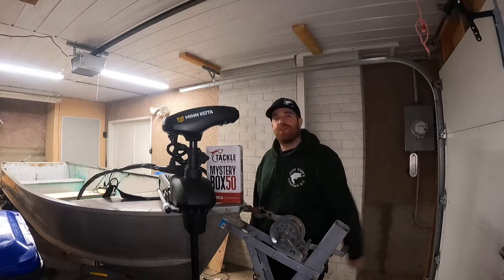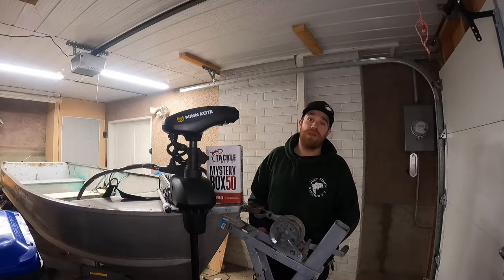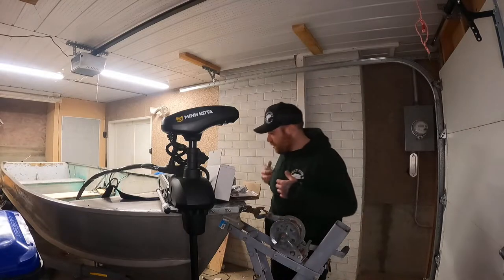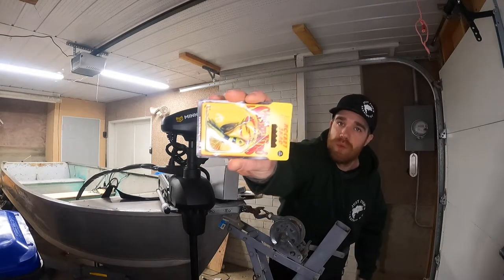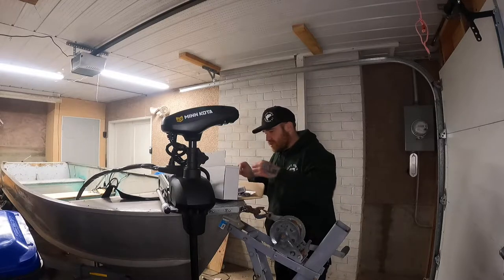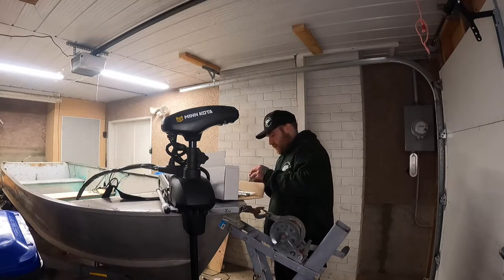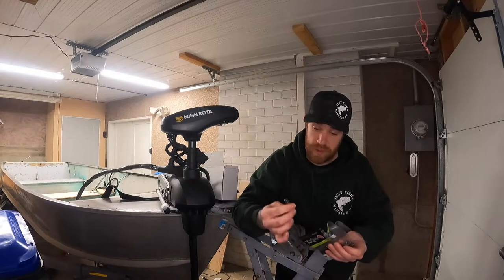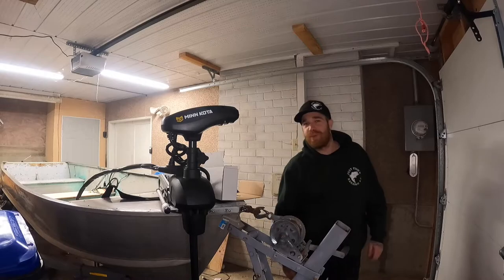Unboxing FISHING tackle I WON!